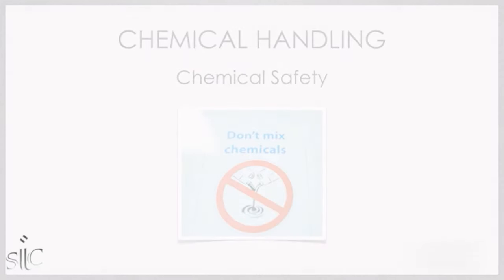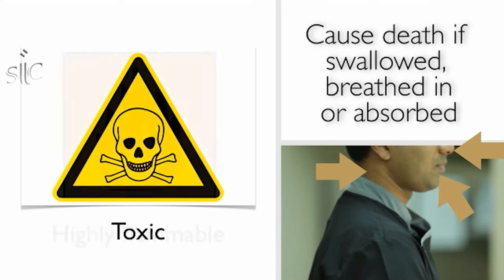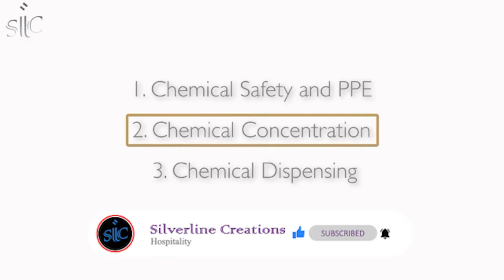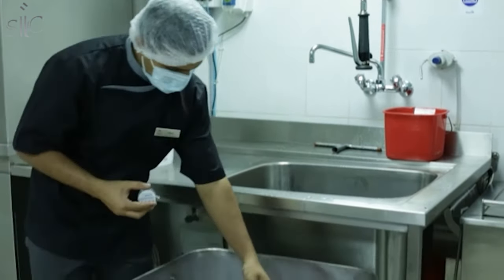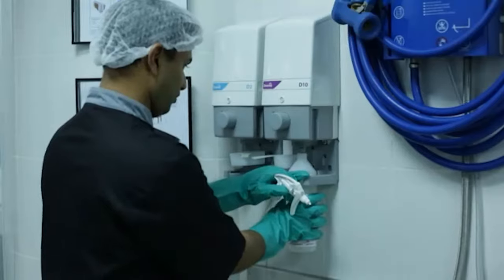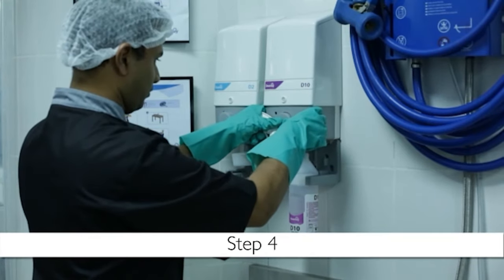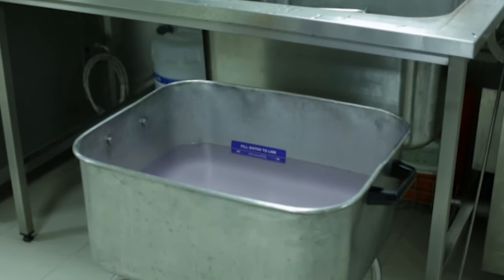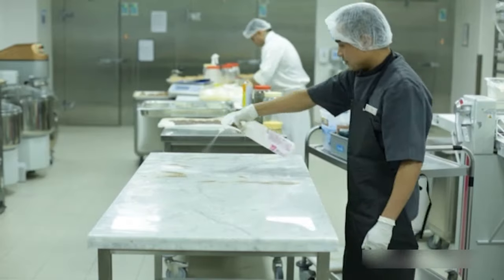Safe Handling of Chemicals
All chemicals used in laboratory have safe handling methods as specified by chemical’s label and Material Safety Data Sheet (MSDS). Laboratory hazards can be minimized by following these safety measures in handling.

Always keep in mind the general guidelines while handling the chemicals:

Always label all containers with chemicals.
Use protective equipments for eye protection and make sure to wear a laboratory coat.
Avoid intentional smelling, inhaling and tasting of chemicals.
Always avoid direct contact with chemicals, far from your hands face, clothes and shoes.
Hazardous chemical should be used only as directed.
Use separate cabinets for acid solutions with concentration more than 6 M.
Mark the date on all containers upon receipt and again when reopened.
Attach chemical labels with all necessary information to all containers.
Immediately read the warning labels when opening newly received reagent chemicals. This will help to be aware of any special storage precautions such as refrigeration or inert atmosphere storage.
A periodic check on chemical containers for rust, corrosion, and leakage is a must.
Store bottles in chemical safe bags especially those hazardous and moisture-absorbing chemicals.
Avoid use of mouth suction to fill a pipette.  Use a pipette bulb or other filling devices.
Smoking, drinking, eating and the application of cosmetics is forbidden in areas where hazardous chemicals are used or stored.
Always use chemicals with adequate ventilation. Check with the MSDS and also the Standard Operating Procedure to work out what type of ventilation is required.
Whenever you leave the lab after handling any chemicals wash thoroughly with soap and water. Keep your hands and face clean free from any trace of chemicals.
These are some general guidelines to be followed in laboratory handling. Those involved in large scale chemical production should be more precautious by covering their whole body with personal protection equipments which includes gloves, clothes, shoes, glasses and safety measure to avoid direct inhalation of chemicals.